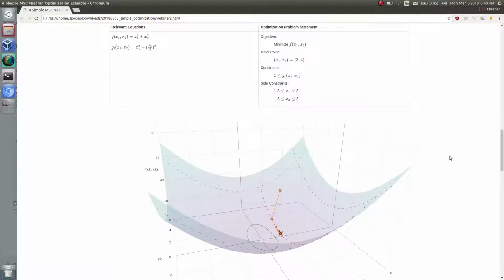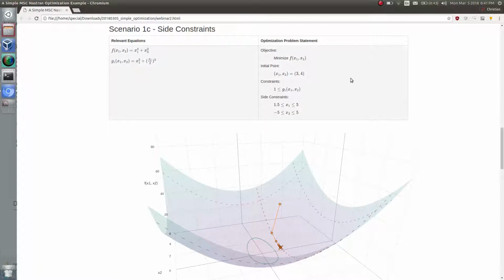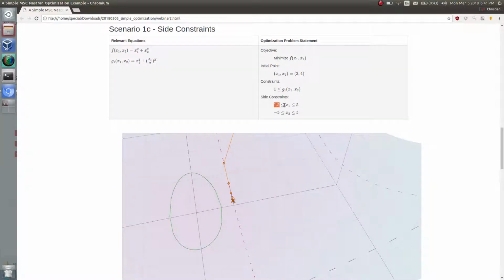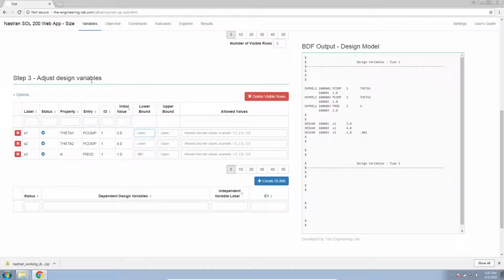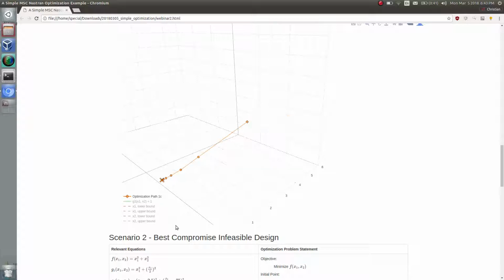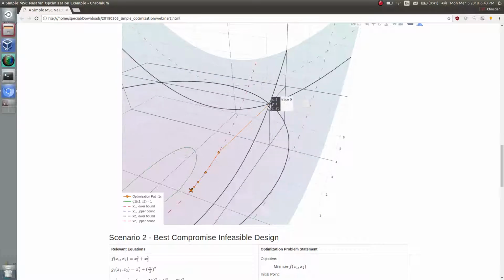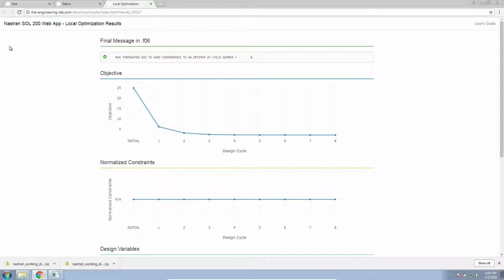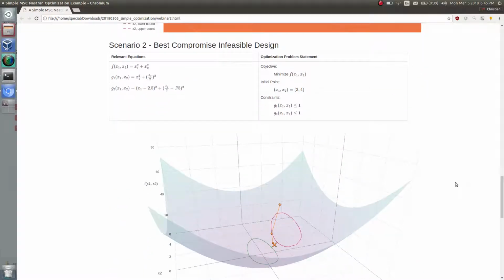Side Constraints on Design Variables - Nastran SOL 200 / Optimization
This video demonstrates the use of MSC Nastran Optimization to find the minimum of f(x1, x2) subject to limits on the design variables x1 and x2.

=== Starting Files ===
simple_optimization_example.dat -

20180305_graphical_examples_optimization_3_side_constraints